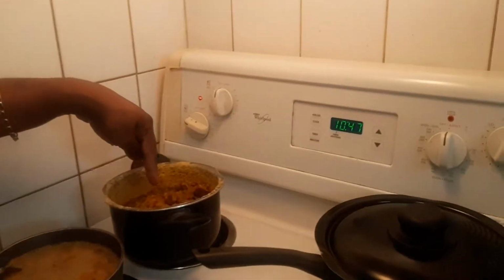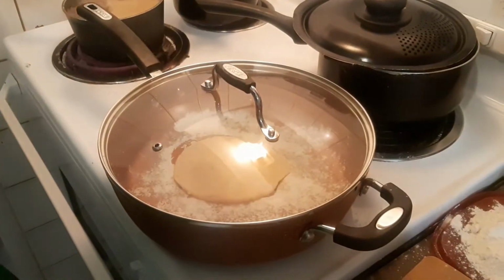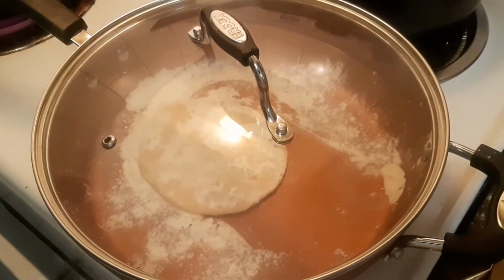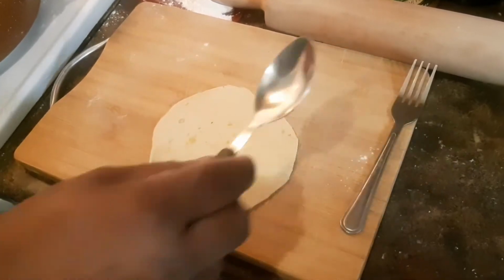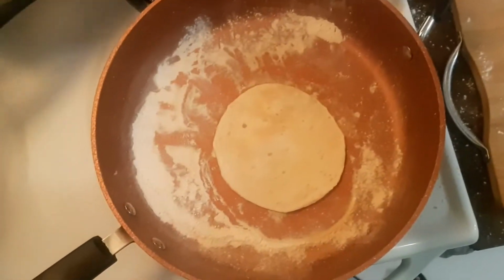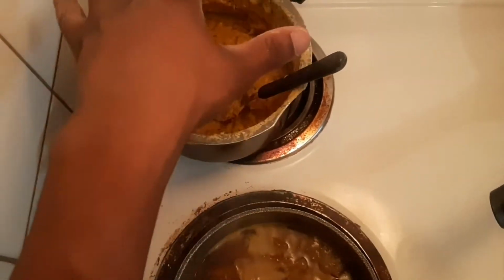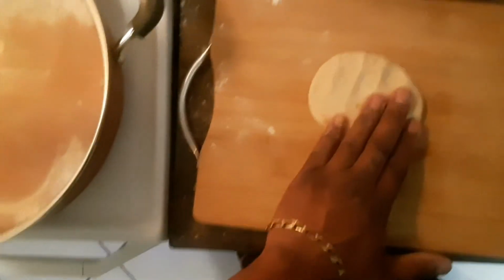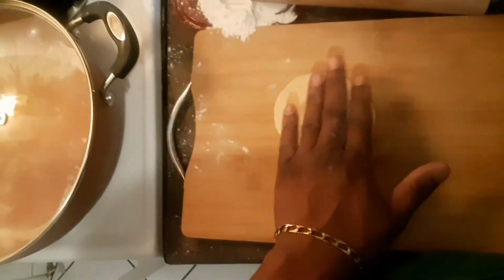trying new things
trying out new ingredients trying new things  if im successful im make the video 😂😂😂